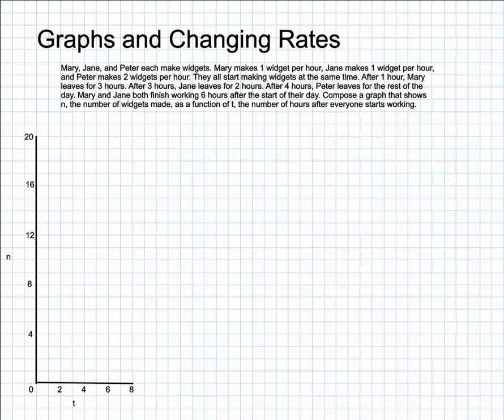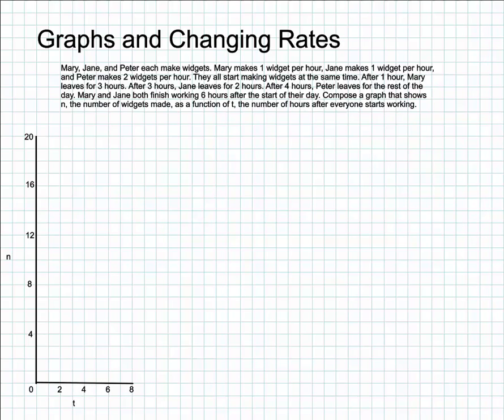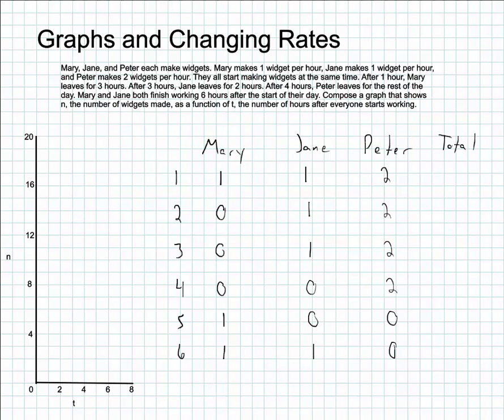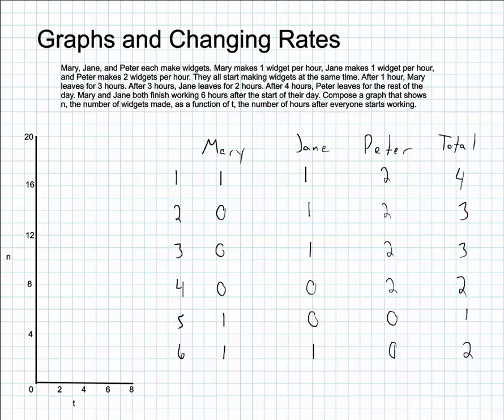Free Test Prep Online: ACT Math Intermediate Algebra 12 Graphs and Changing Rates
Learn about changing rates and how they may be tested on the ACT Math exam.